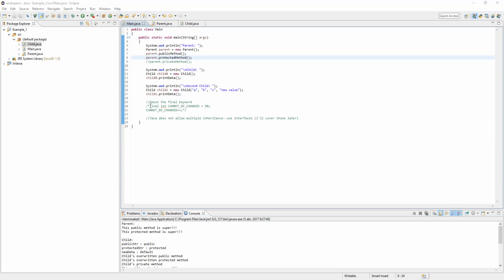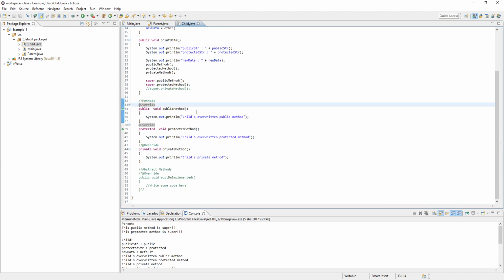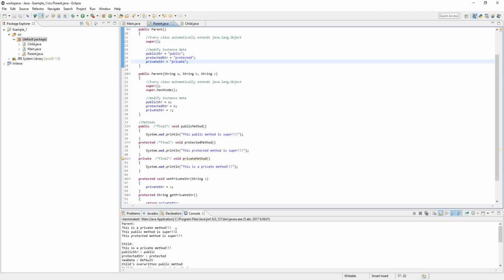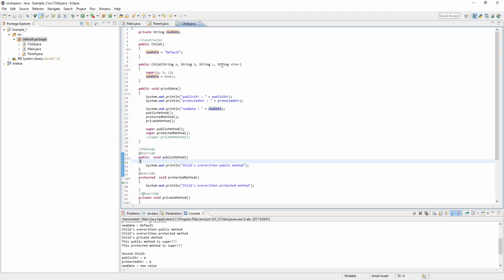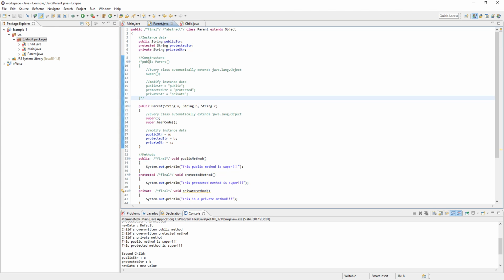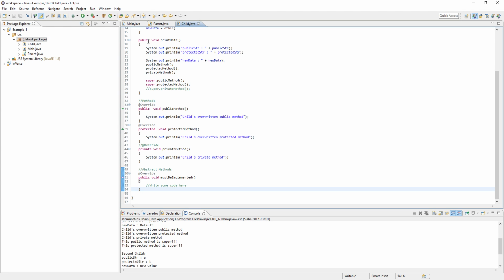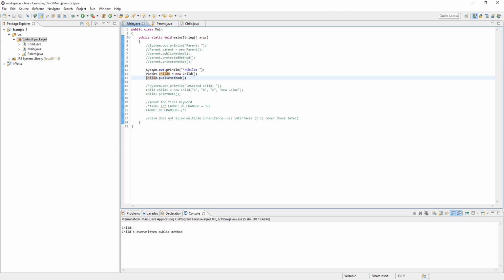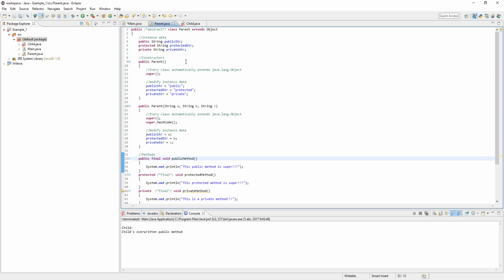Inheritance and Polymorphism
How to use inheritance and polymorphism in Java, with different visibility modifiers. Also covers abstract / final classes and methods.